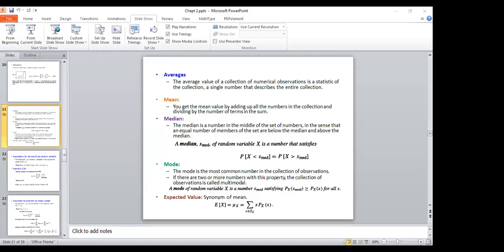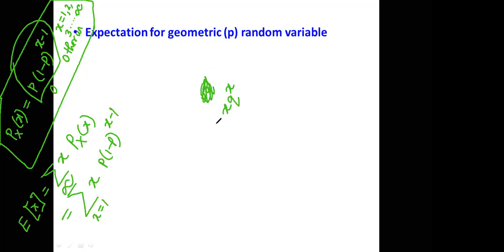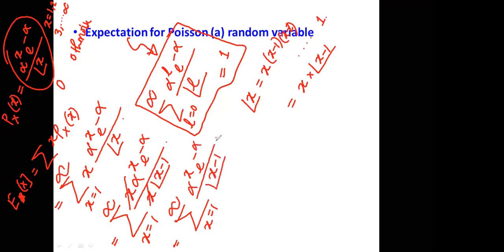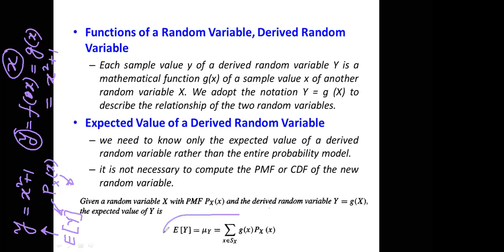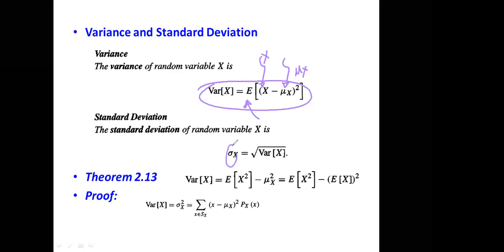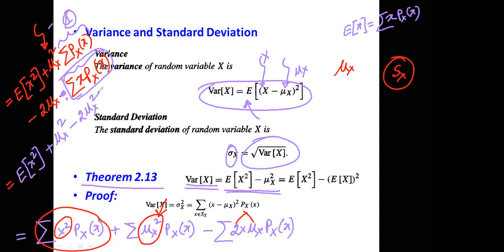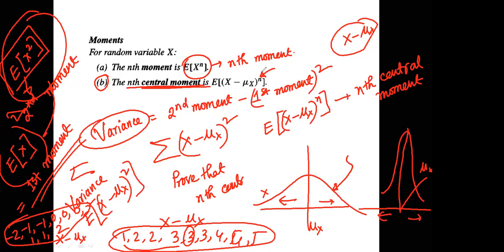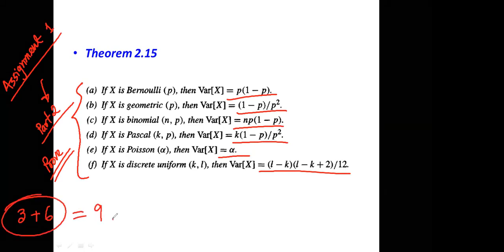Math 4421 Class 9